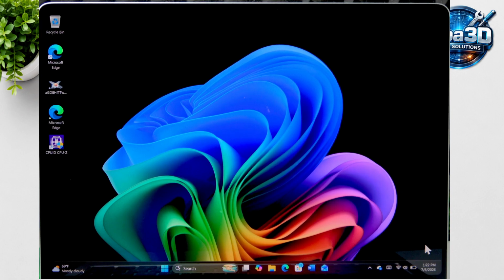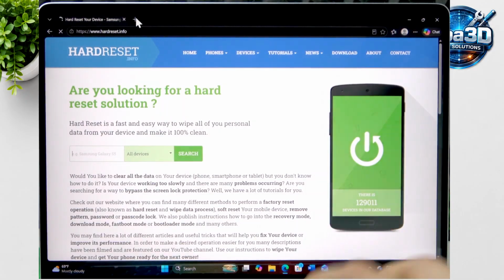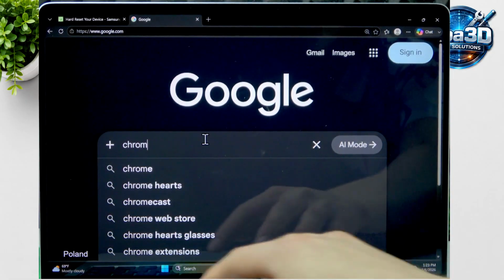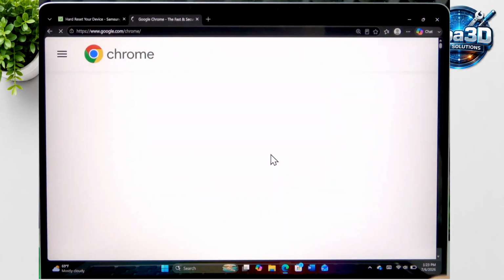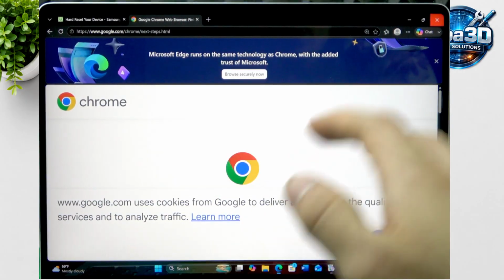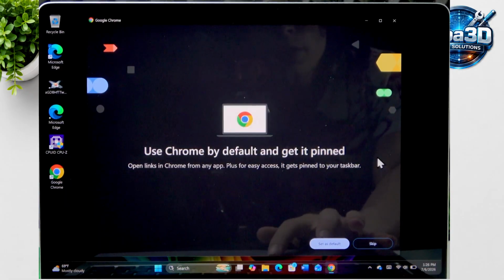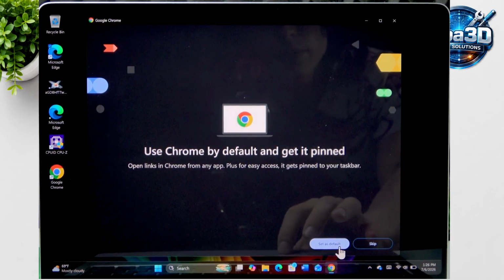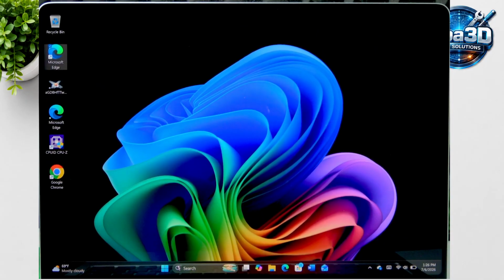MICROSOFT Surface Laptop 8 How to Install Google Chrome